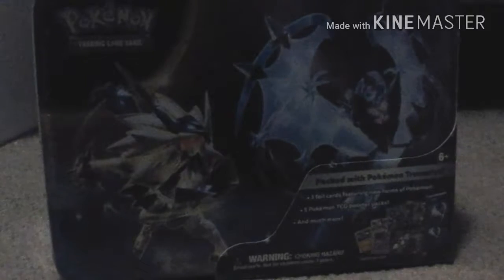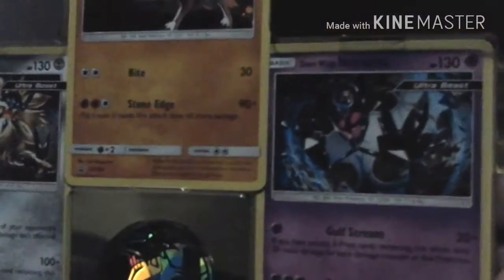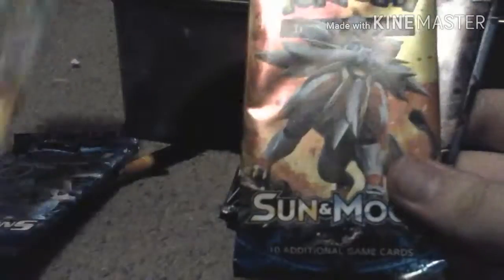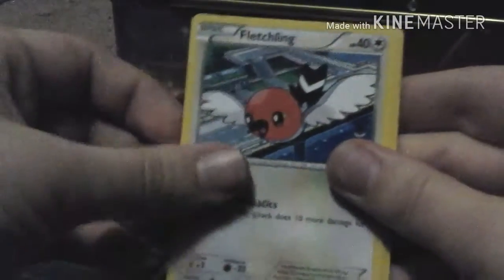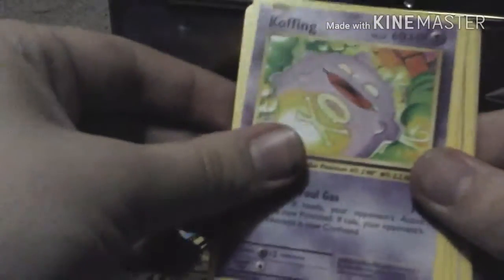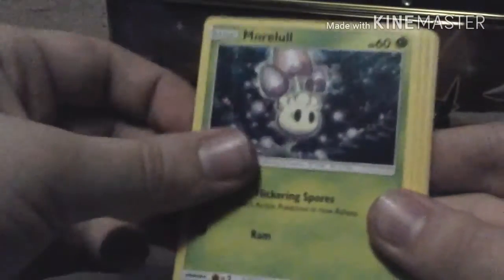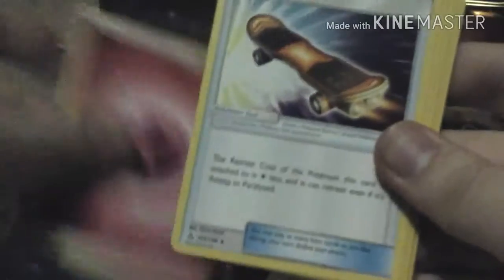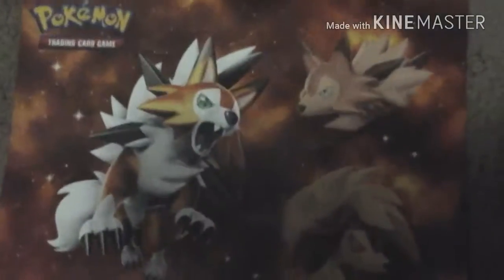Opening a 2018 Pokémon Treasure Chest